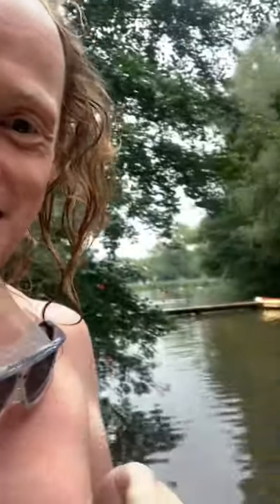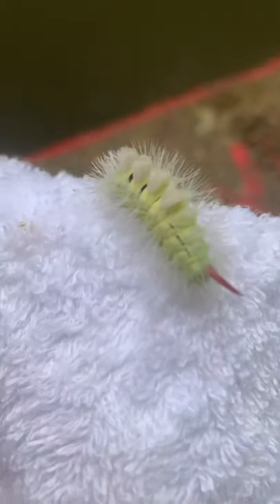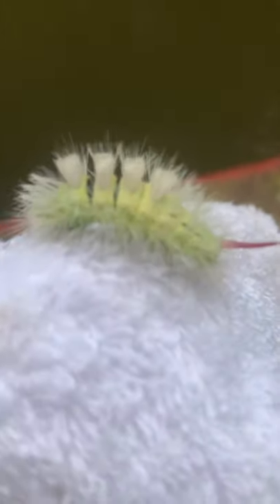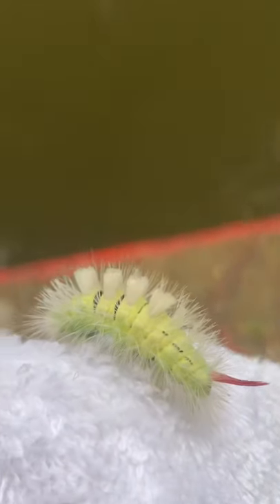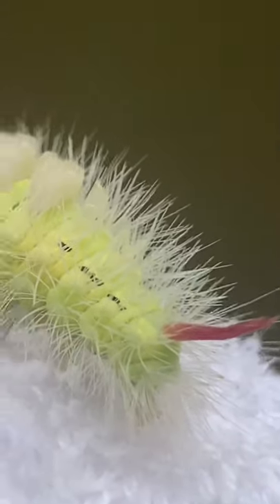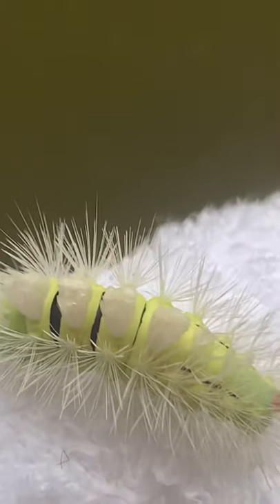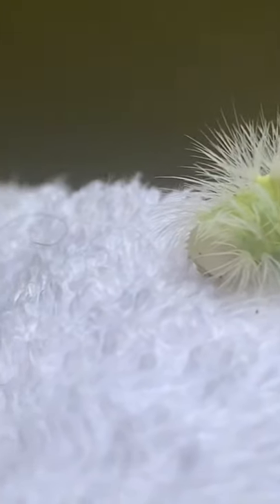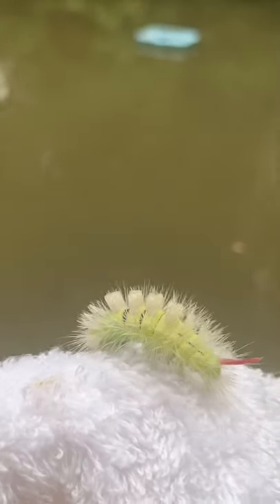Pale tussock moth caterpillar rescued from drowning!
For more information on our ecology, arts and well being project,